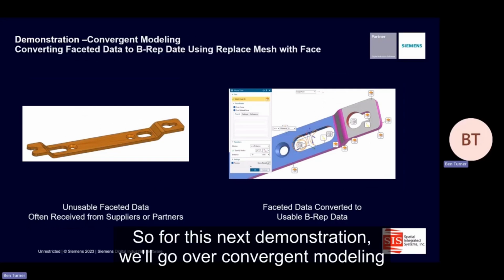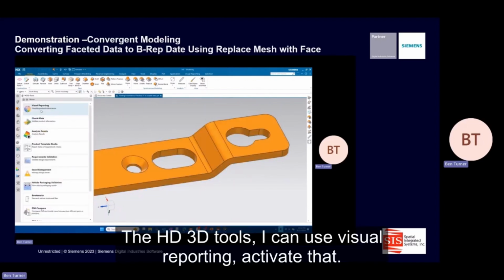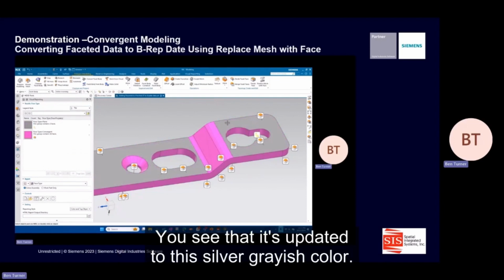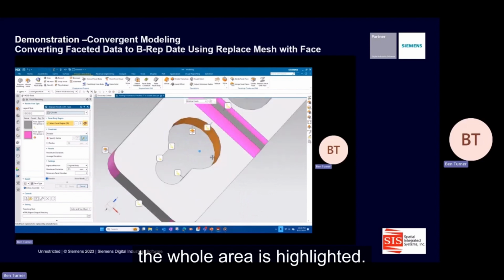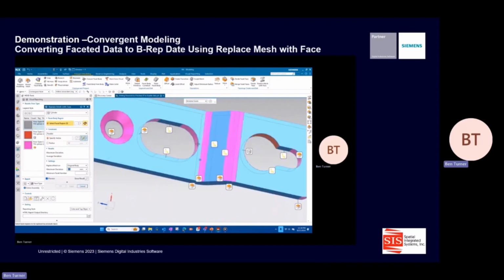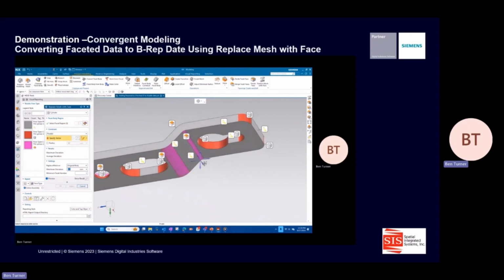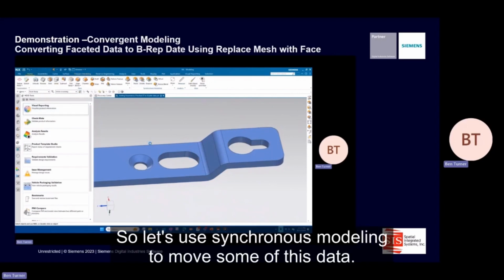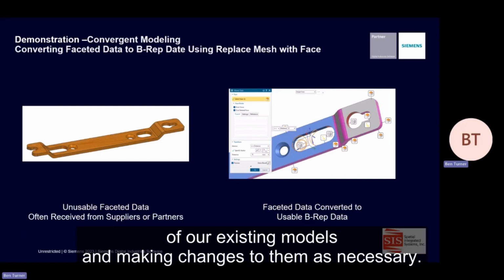Execute Seamless Convergent Modeling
Transform faceted data into usable B-rep with ease! 🚀

In this highlight, we’ll convert lightweight faceted data, like JT files, into fully parametric B-rep using “Replace Mesh with Face.” Step by step, planes and cylinders are redefined, unlocking powerful downstream functionality.

Say goodbye to unusable data and hello to seamless modeling! ✅